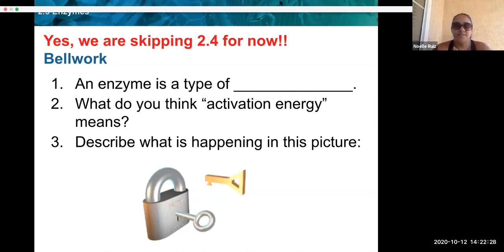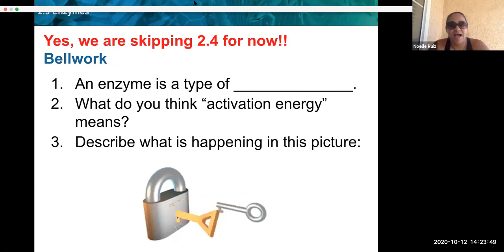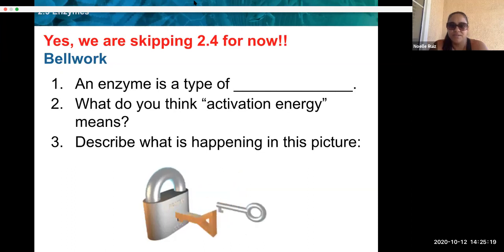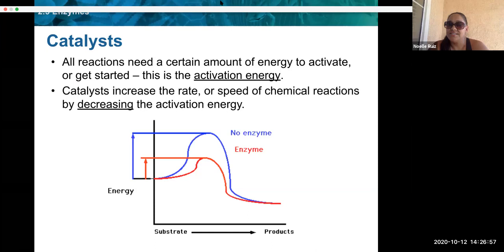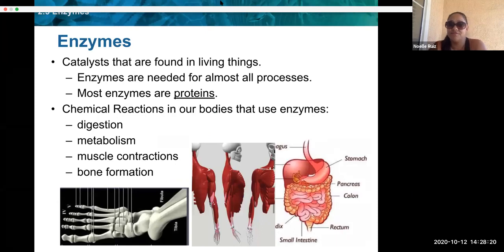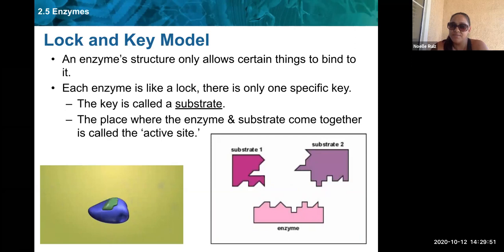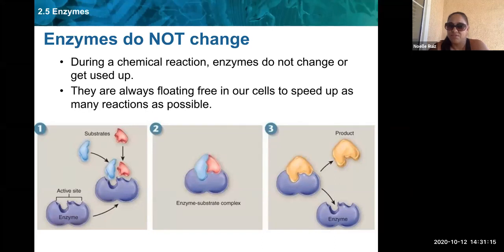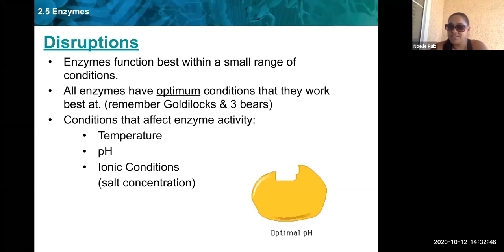Biology Notes: Enzymes